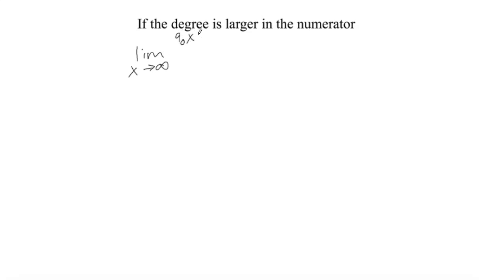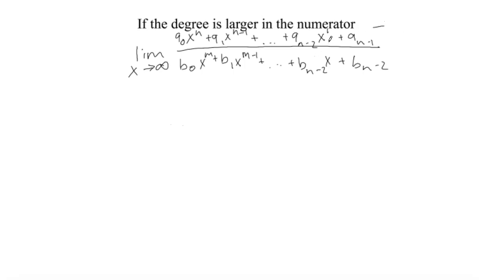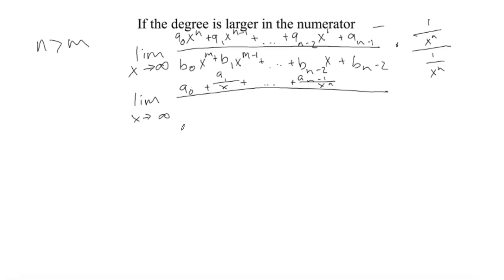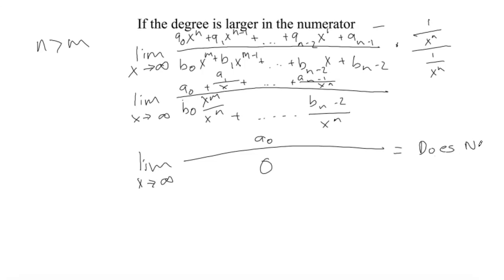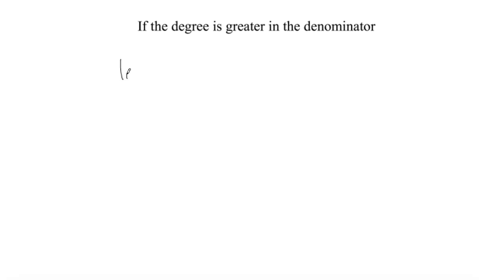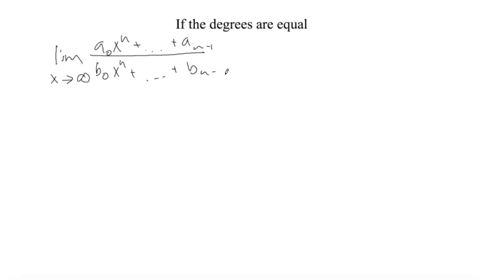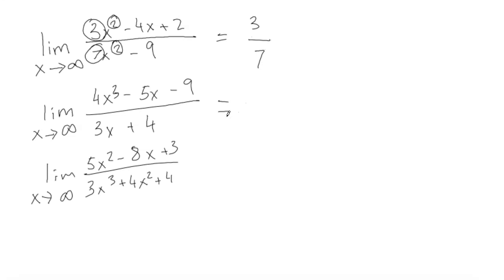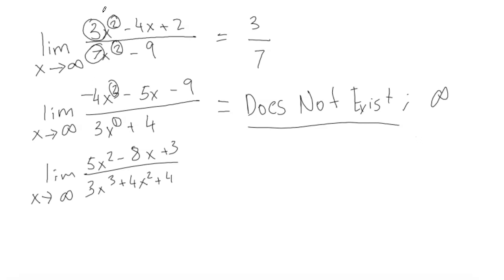Limits of Rational Functions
This videos is all about the limits of rational functions!